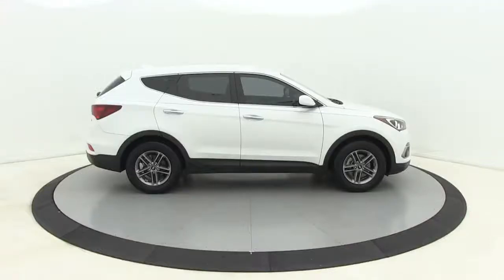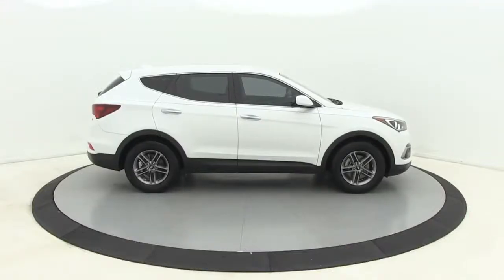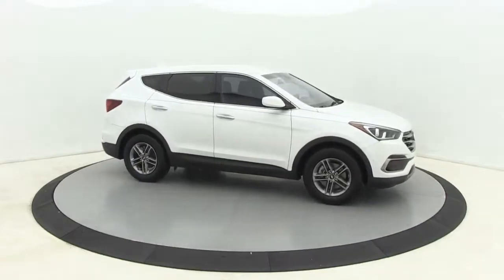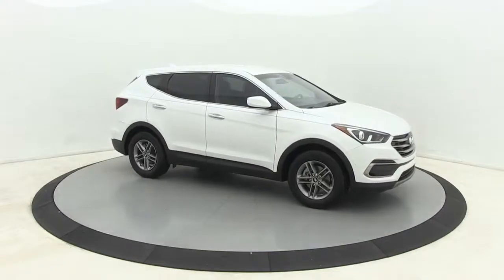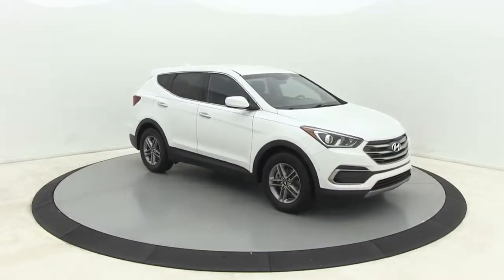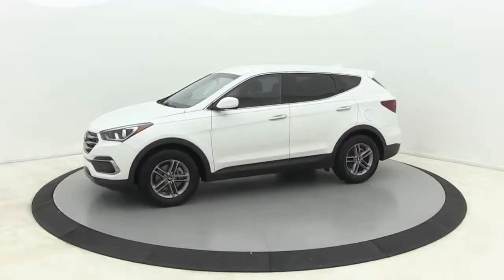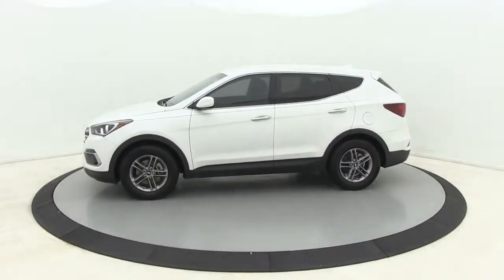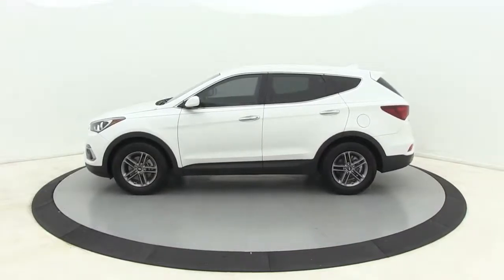2017 Hyundai Santa Fe Sport Salisbury, Concord, Kannapolis, Mooresville, Lexington, NC 20J59B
Frost White Pearl Used 2017 Hyundai Santa Fe Sport available in Salisbury, North Carolina at Gerry Wood Auto. Servicing the Concord, Kannapolis, Mooresville, Lexington, NC area.
2017 Hyundai Santa Fe Sport 2.4 Base - Stock#: 20J59B - VIN#: 5XYZT3LB5HG404186

529 Jake Alexander Blvd South

*** ONE OWNER *** CLEAN, ACCIDENT-FREE CARFAX *** LOCAL TRADE IN *** BLUETOOTH *** BACKUP CAMERA *** USB & AUX PORTS *** KEYLESS ENTRY *** 21/27 City/Highway MPG *** brThis might be the best value in our large inventory at this time and is a tremendous opportunity for anyone looking for a lot of value for their hard-earned dollars. Each is in superior physical condition inside and out, mechanically sound, with maintenance items current to meet or exceed manufacturers' requirements. Our extensive photo set is unaltered to show you exactly what you are buying, no surprises or disappointments. We then set our prices below the market ensuring each provides our clients the very best value on the market, bar none. We are so confident in our product and pricing that we will provide all service and repair records as well as a full market comparison analysis to help you with your purchase decision. We are proud of who we are, what we sell, and how we do business. Car buying has changed, we get it. Compare before you buy, no one else offers an used car of our quality, and certainly nowhere near our low prices. You can see and feel the difference so you can finally buy an used vehicle with total confidence! Come drive it at our delivery facility or we can bring it to you. Whichever you prefer. * See dealer for complete details. All prices are plus tax, tag/title and administrative fee. *